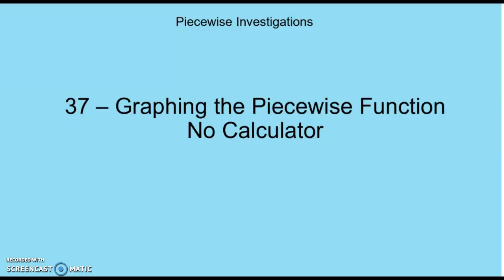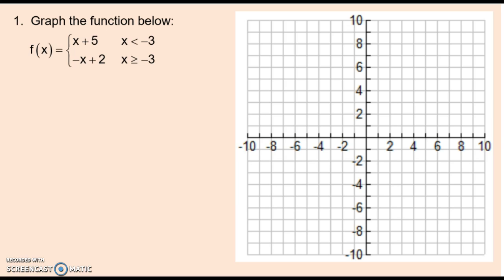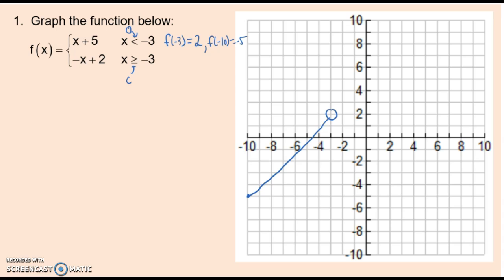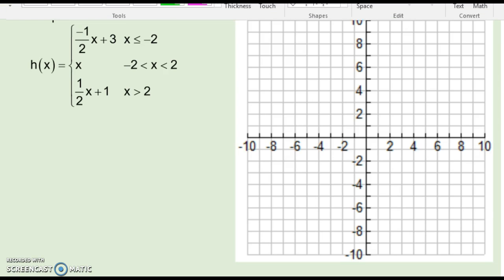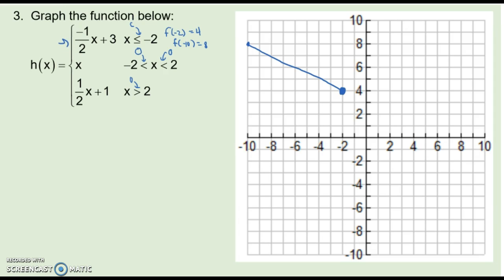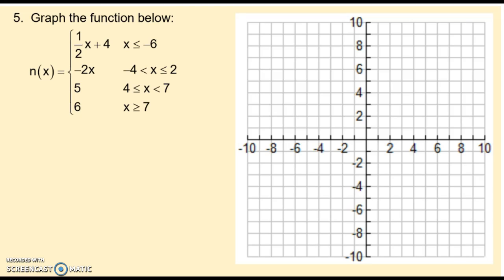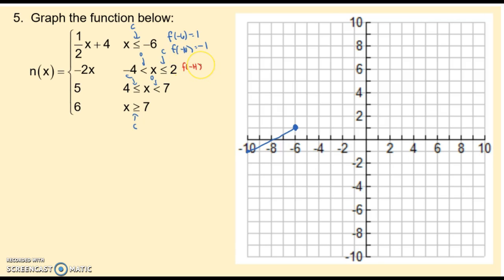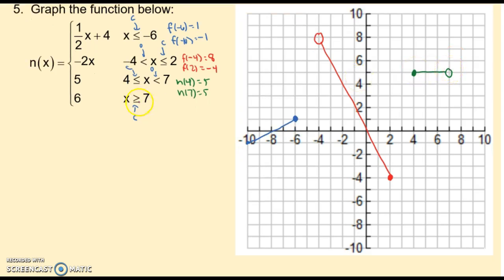Section 37 - Graphing Piecewise Functions